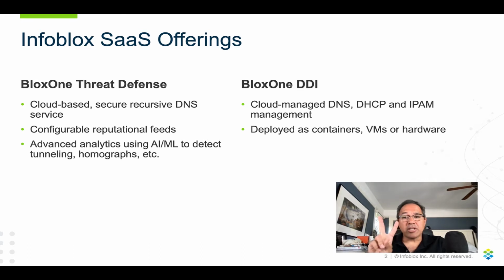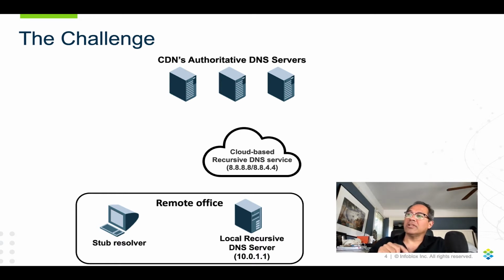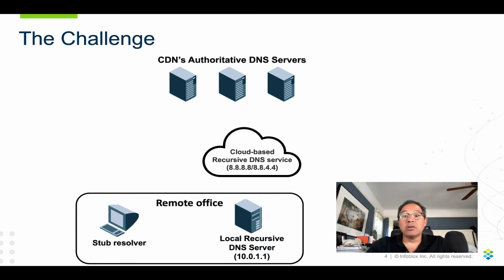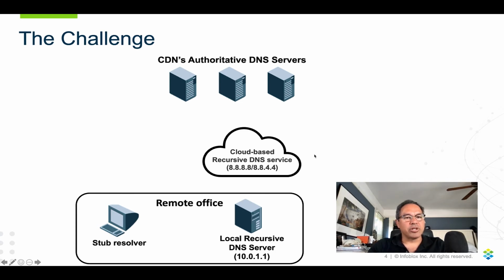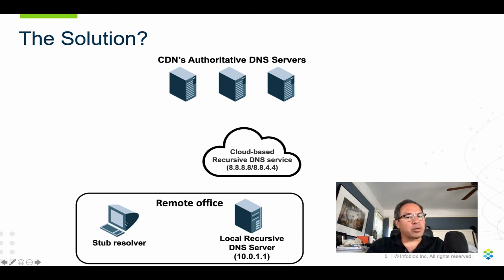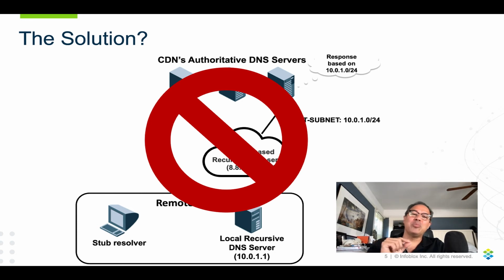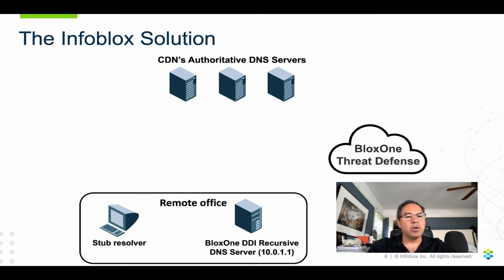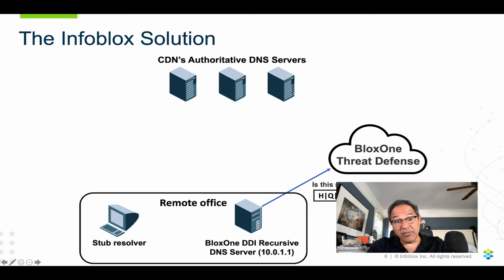Local Internet breakout, part 1 of 2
This video describes BloxOne DDI's "local Internet breakout" feature, in which BloxOne DDI's DNS server can resolve domain names locally and still check them against BloxOne Threat Defense to make sure they're not malicious.